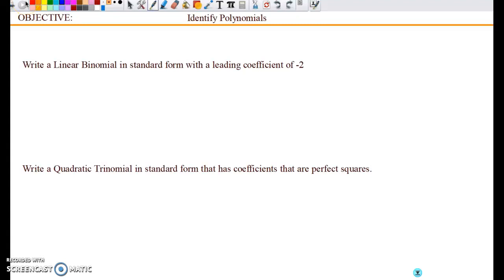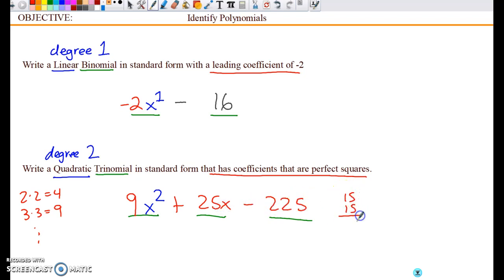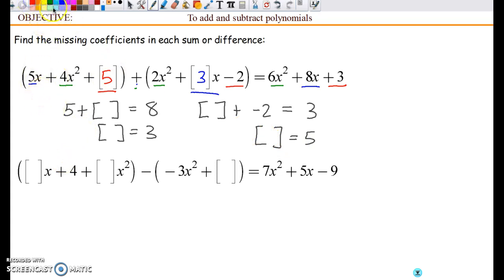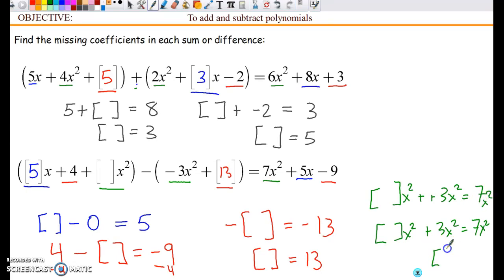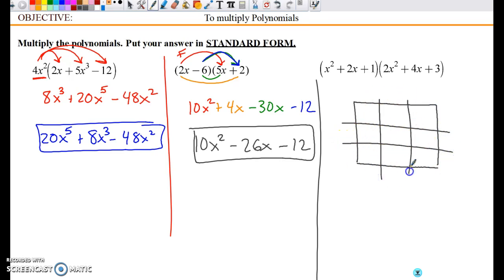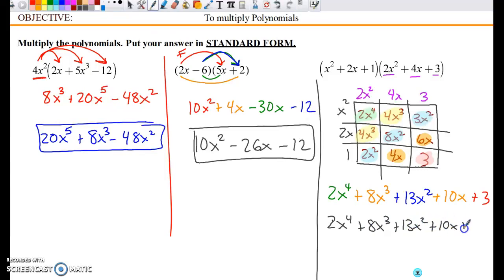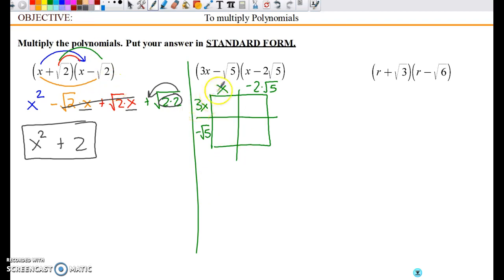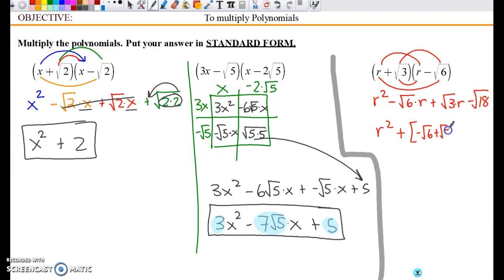Unit 7 Review Lessons 1 - 3